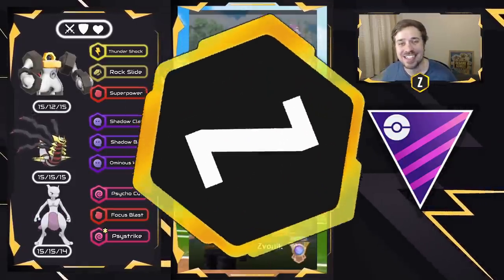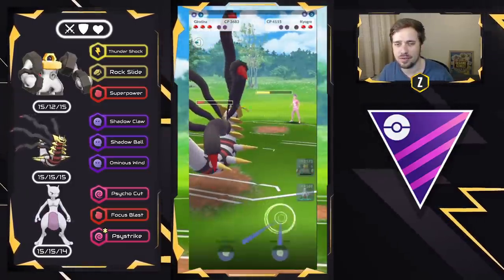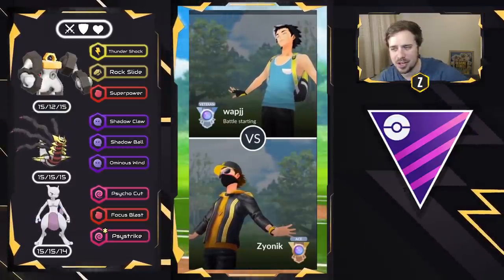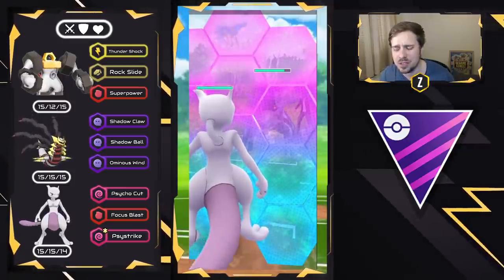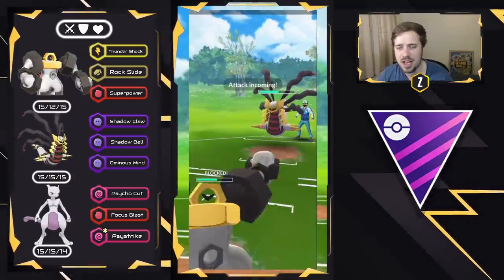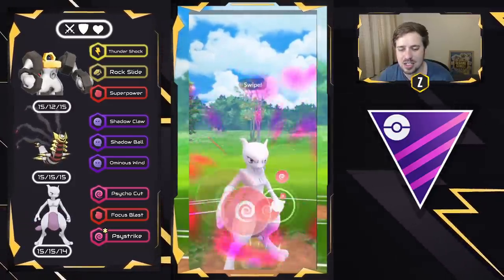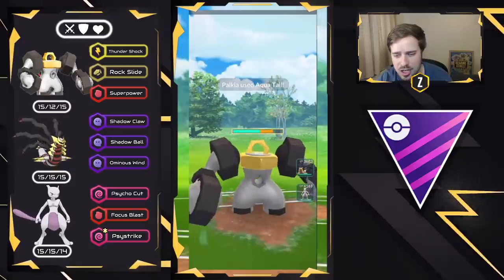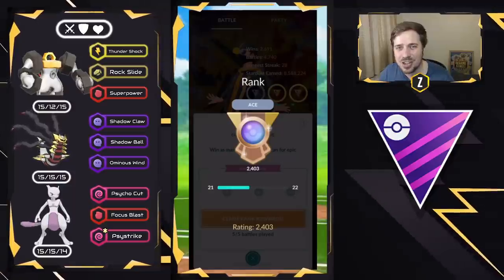This Team is INSANE for Master League Classic in Pokémon GO Battle League!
I am now fighting in the Master League Classic for Pokémon GO Battle League! It's only taken me a year to get a team ready for Master League Classic, how about that switch clock though!?